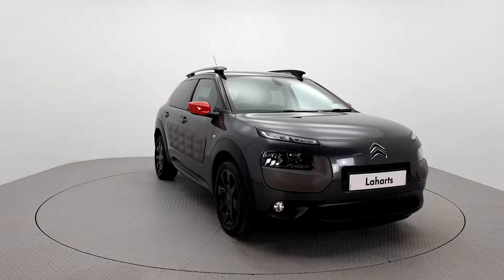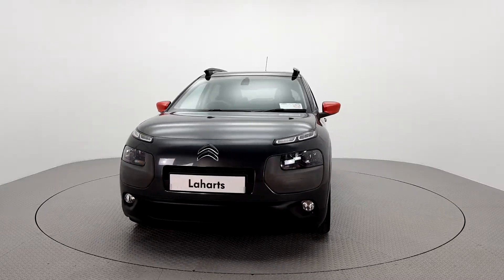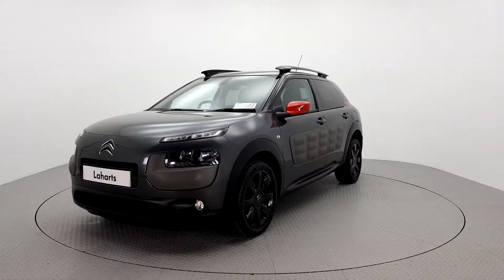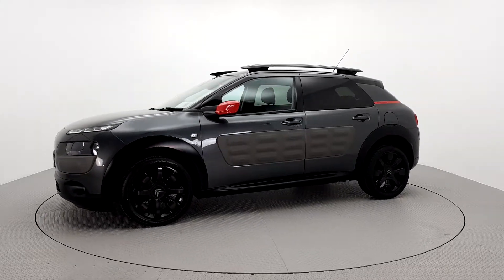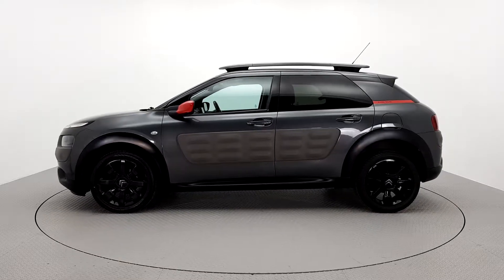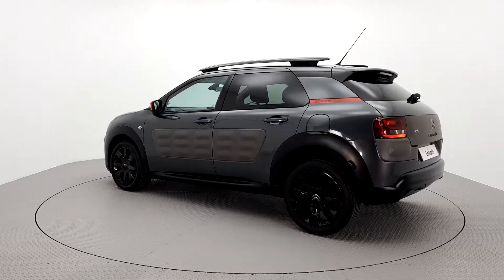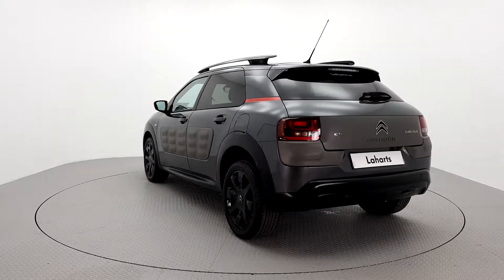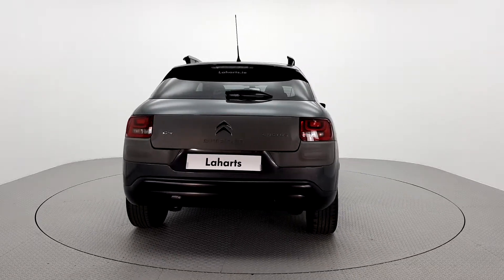Laharts VW Kilkenny - 151KK1098 - 2015 Citroen C4 CACTUS BLUE HDI 100HP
Laharts offer the highest levels of value and customer care across sales and service. Located on the Waterford Road, Kilkenny, you will find access in and out of the showroom easy with plenty of space for customer parking. Inside, you'll find the latest and most competitive offers on new Volkswagen, Skoda cars and Commercial vehicles, a wide choice of approved used vehicles and highly trained staff with the expertise to handle all your servicing requirements. Trade-Ins Welcome. Call our sales team now on 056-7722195 to discuss the flexible financing options available through Volkswagen Bank.